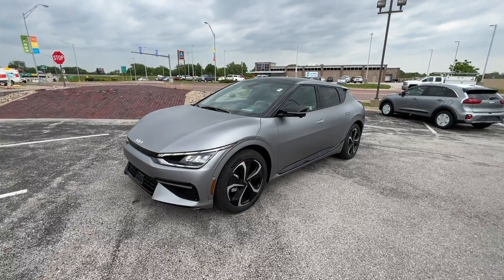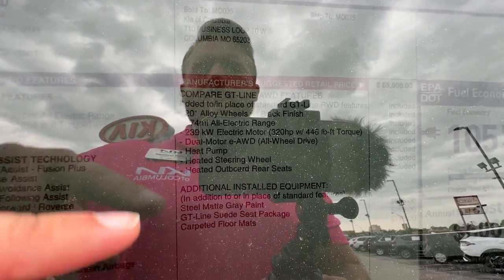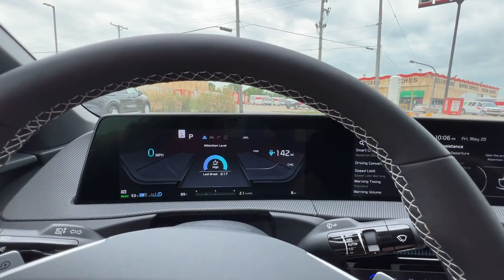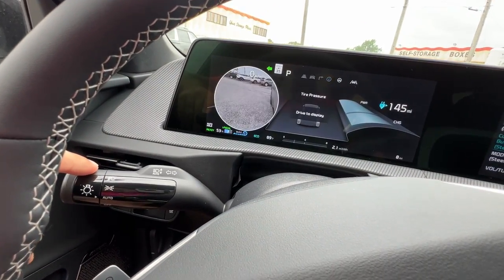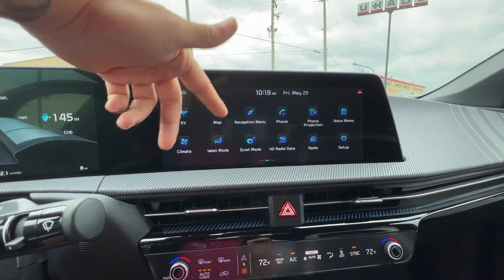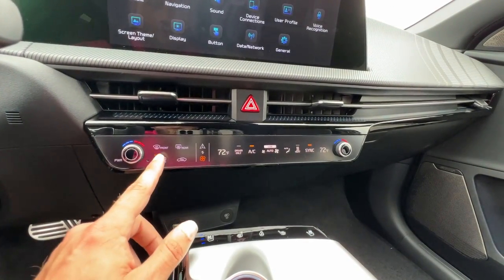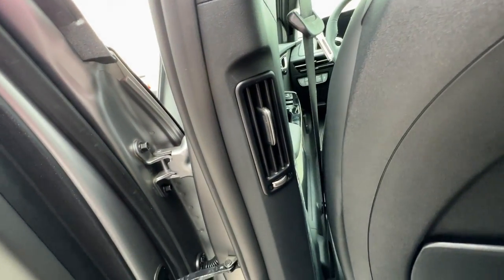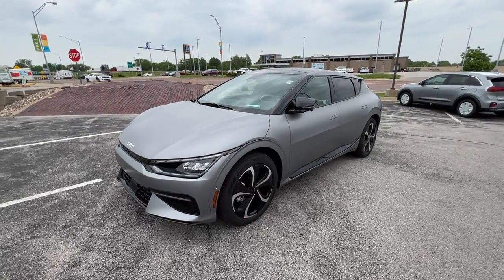2022 KIA EV6 GT-Line AWD in Steel Matte Gray with Smart Park Demo